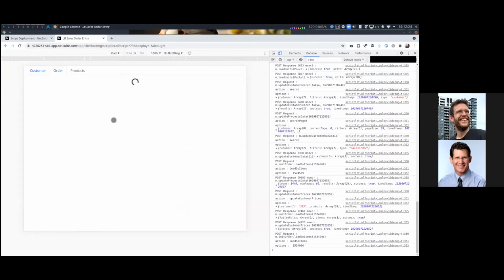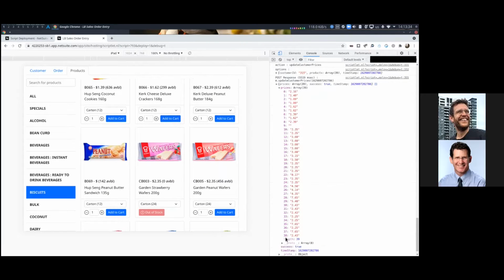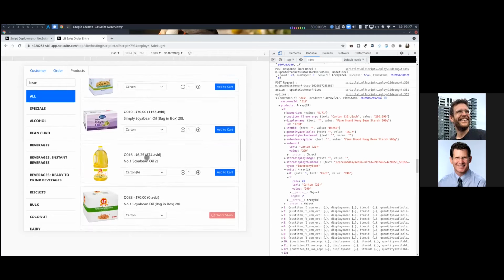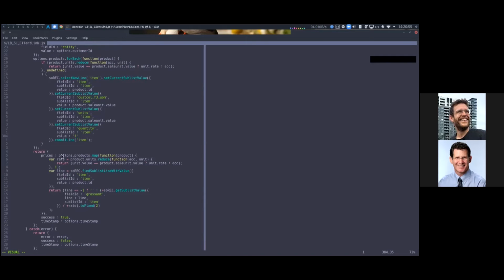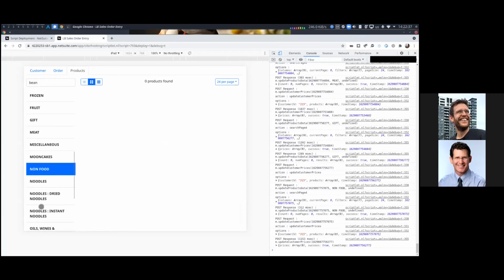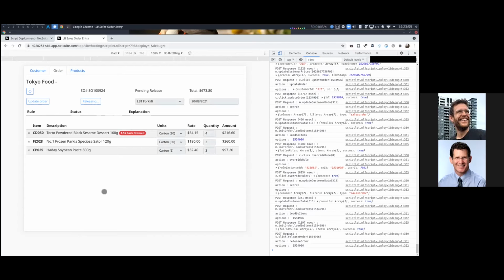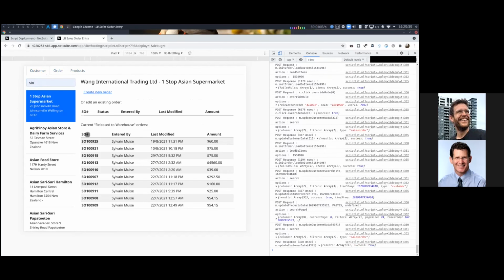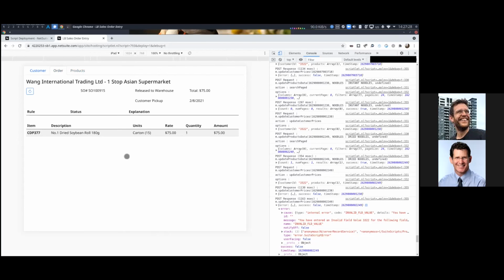Prolecto: NetSuite Driven Business to Business Tablet Order Entry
Learn how NetSuite can be used in a high-performance fashion to drive order entry using IPad and tablet devices.